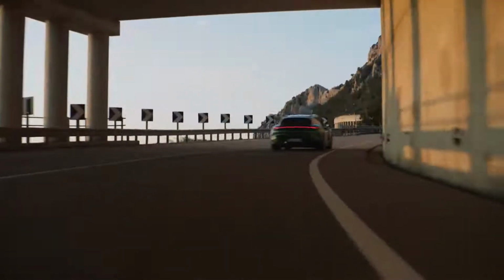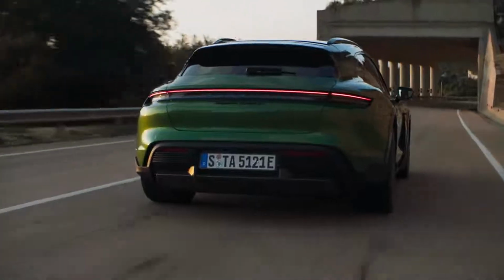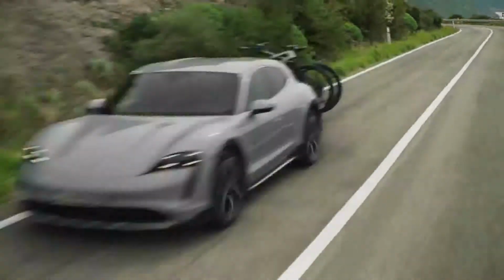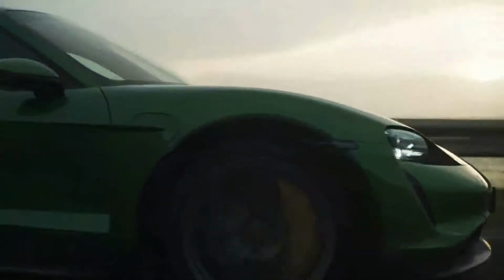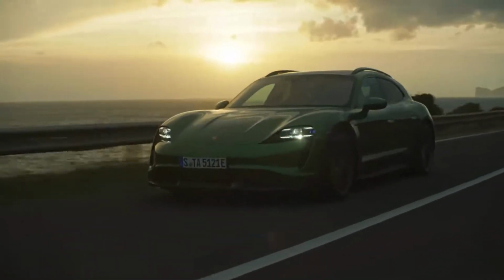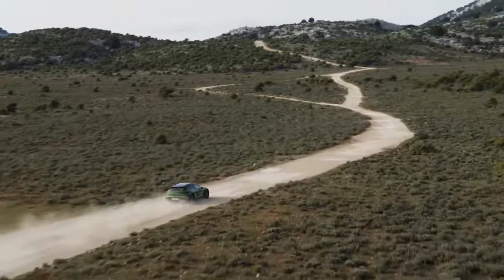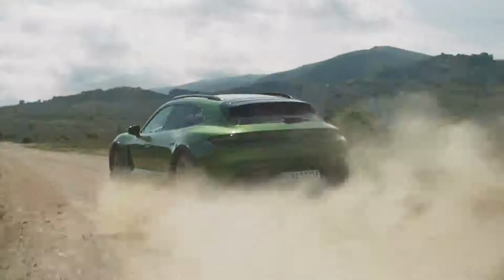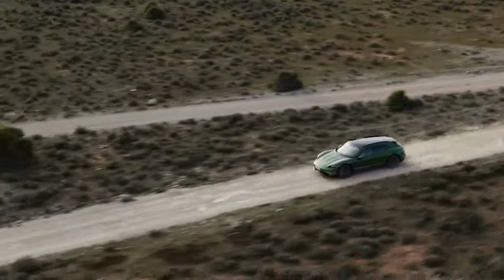2022 Porsche Taycan Turbo S Cross Turismo Introducing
2022 Porsche Taycan Turbo S Cross Turismo  Introducing
Video is about interior details, and some facts & figures of